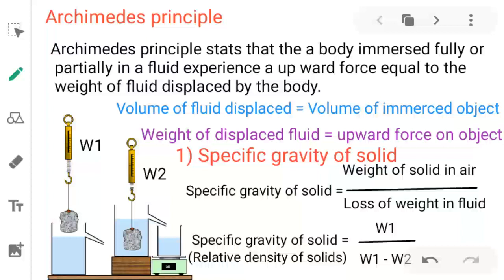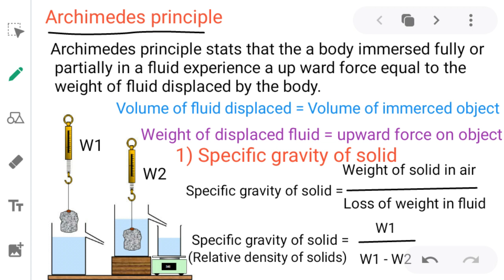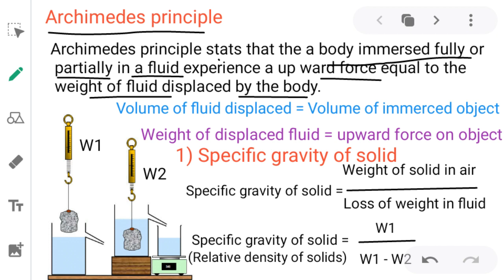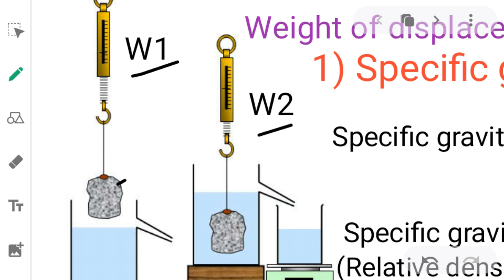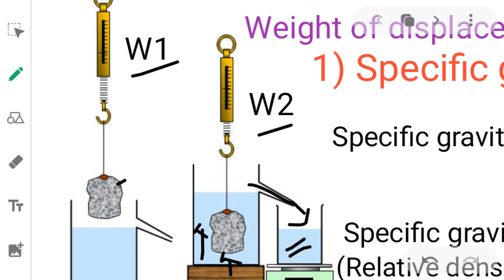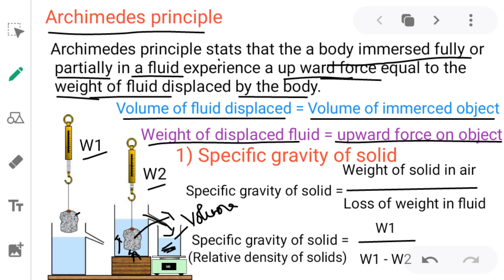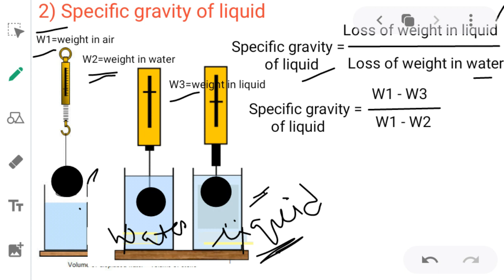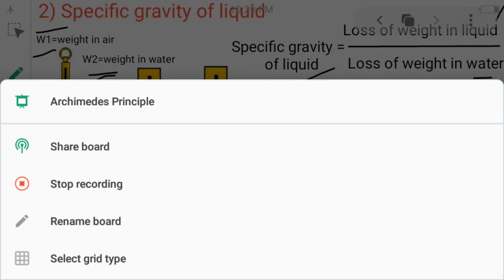Archimedes principle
Archimedes principle stats that when a body immersed fully or partially in a fluid experience an upward force on it. This upward force is equal to weight of displaced fluid.
The volume of displaced fluid is equal to volume of the immerced object.
The Relative density (specific gravity ) of solid can be found by Archimedes principle by weighing the object in air and water and dividing the weight in air by loss of weight in water we will get the rd of solid.
The relative density (specific gravity ) of liquid can be found by Archimedes principle  by weighing a body in air and in water and in liquid whose rd has to be calculated.
By dividing the loss of weight of the body in liquid by loss of weight in water we will get the rd of liquid.